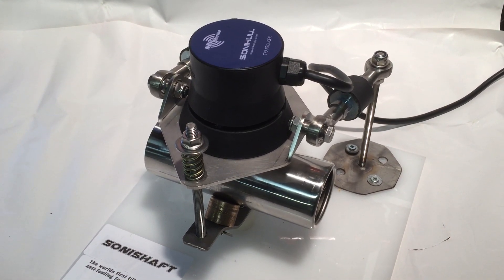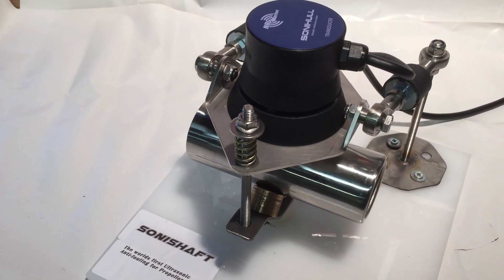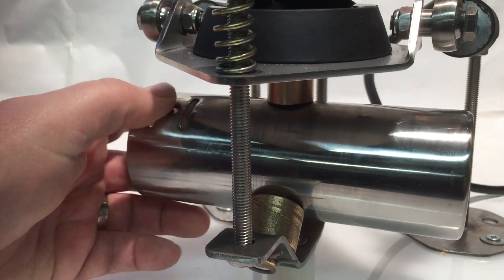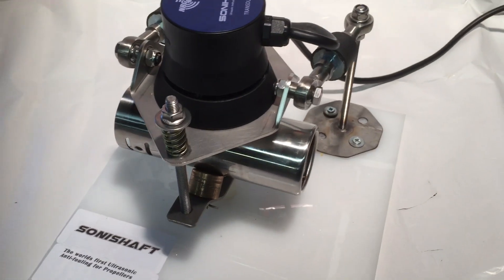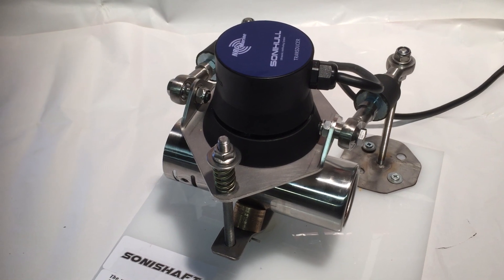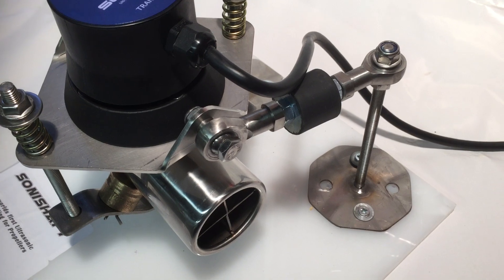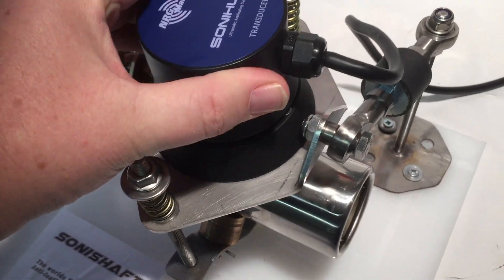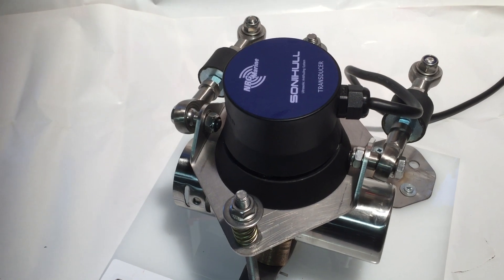Sonishaft - Protection for Prop Shafts and Propellers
PROTECTION FOR PROP SHAFTS & PROPELLERS

Introducing Sonishaft, the worlds only ultrasonic anti-foul system designed specifically for shaft driven vessels. The Sonishaft used in conjunction with the standard Sonihull transducer, clamps directly on to the prop-shaft transmitting the Sonihull industry leading ultrasonic anti-fouling pulse directly into the prop shaft, suppressing barnacle and bio-growth on the prop-shaft, propeller and anodes.

Typically you would expect to see a reduction in growth by about 80% or more. Plus the additional benefits of maintaining performance, smoother ride and reduced wear and tear – All this while saving about 20% on your fuel bills!